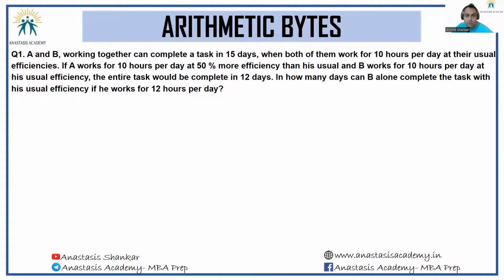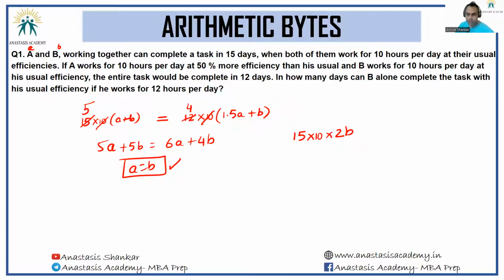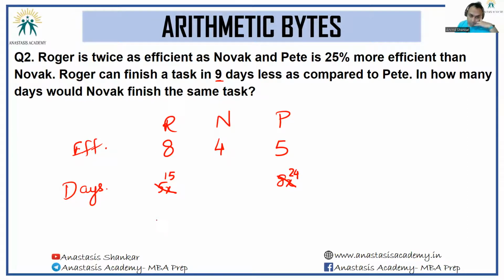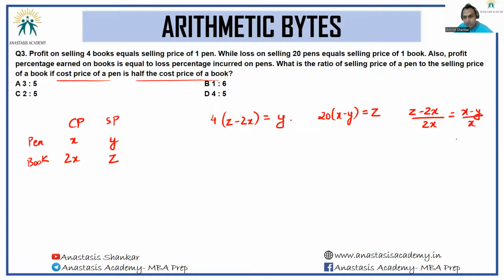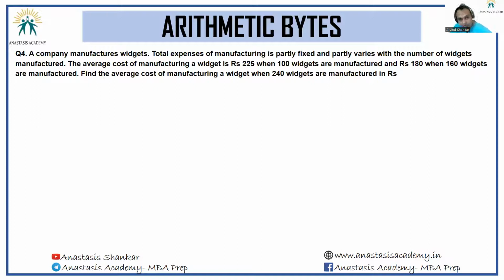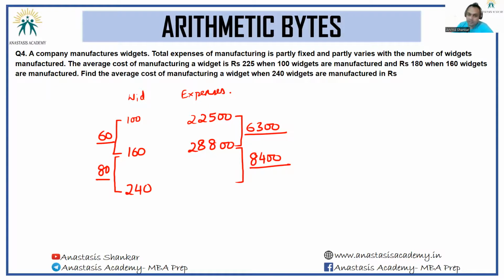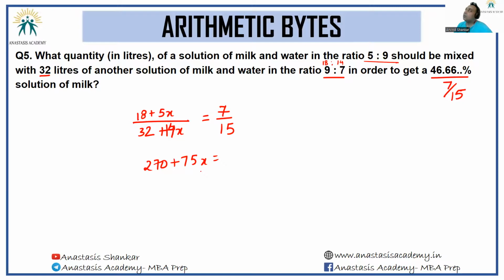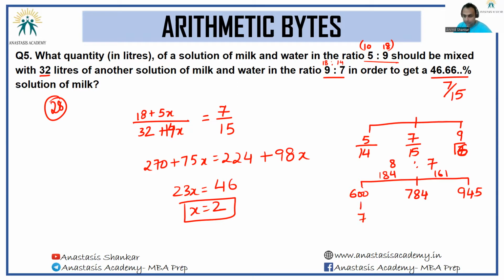Episode - 14 | Arithmetic | How CAT 100%iler Arvind Shankar attempts QA Question